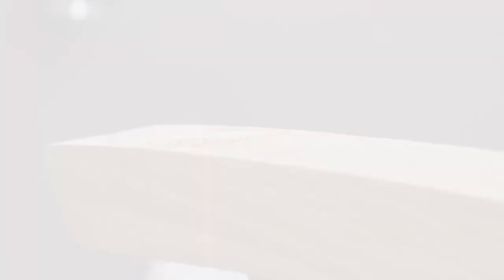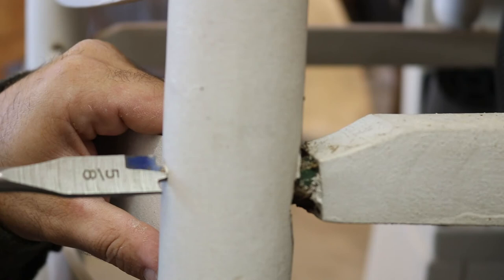Rocking chair repair part 2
Continuation of yesterday's vlog repairing a rocking chair. day in the life video...

0:00 Intro
0:20 Start the day
0:38 Prep the pattern
1:13 Routing with a pattern bit
1:21 And the this….
2:43 Mocking up the rockers
3:00 Rockers going on
3:25 Fixing the arm